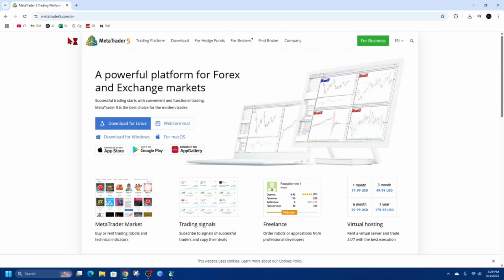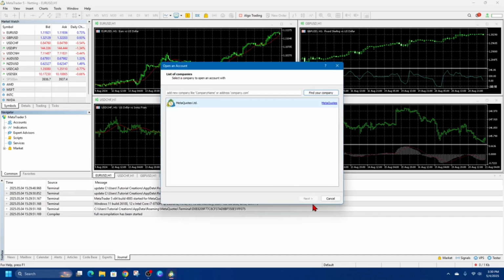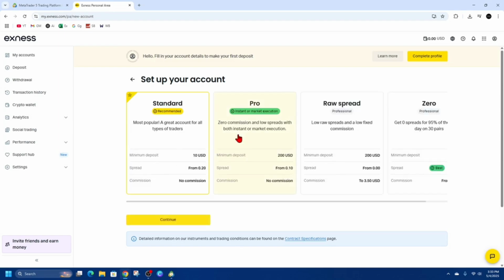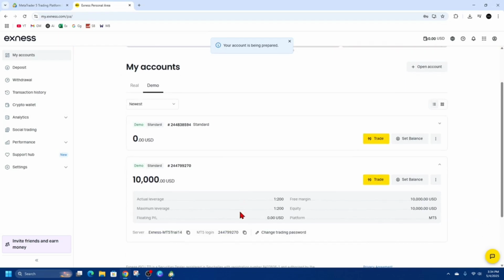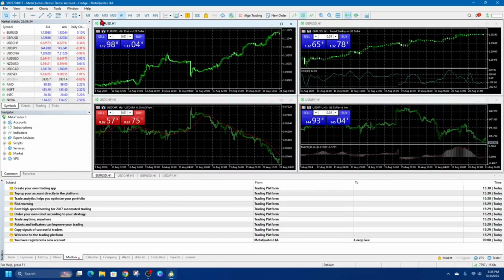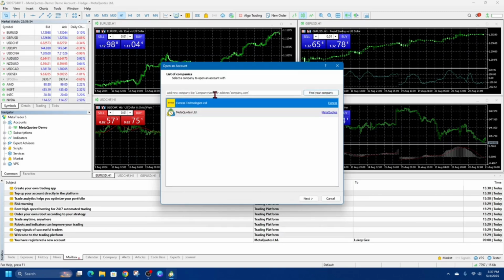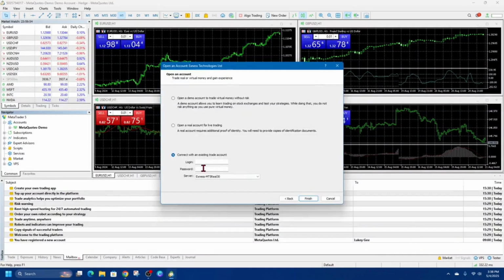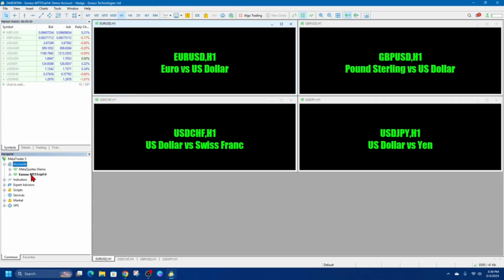How To Link Your Exness Trading Account To MetaTrader 5 (MT5) On Windows 11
In this video, we’ll show you how to link your Exness trading account to MetaTrader 5 (MT5) on a Windows 11 computer. You'll learn the exact steps to log in with your credentials and start trading efficiently. Follow along to connect your account and begin using MT5 with Exness in just a few minutes.